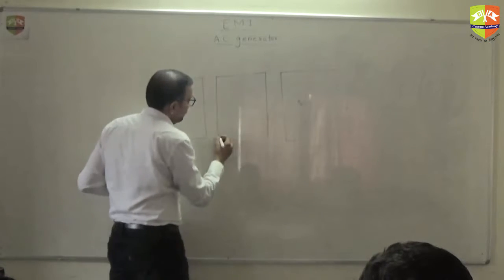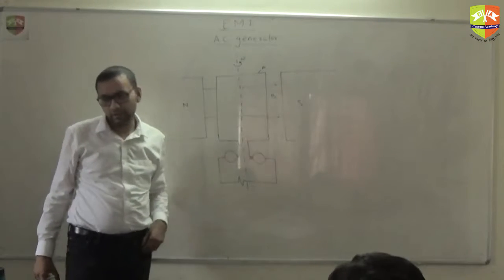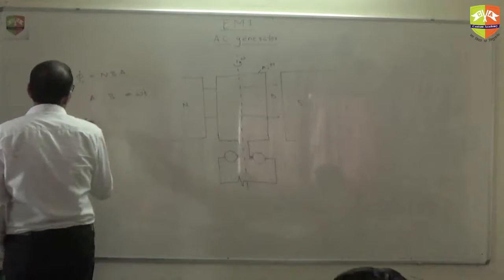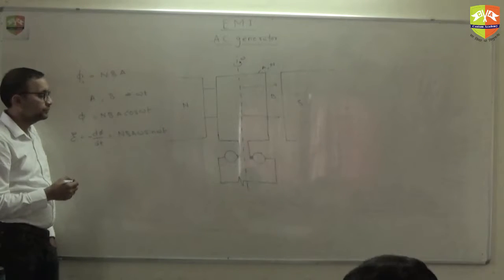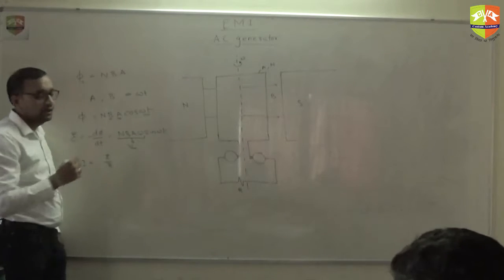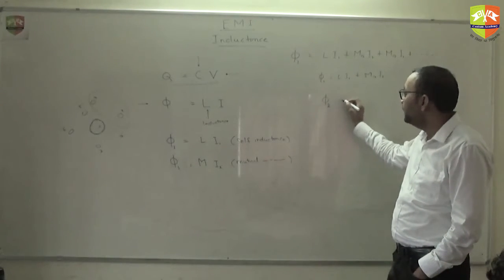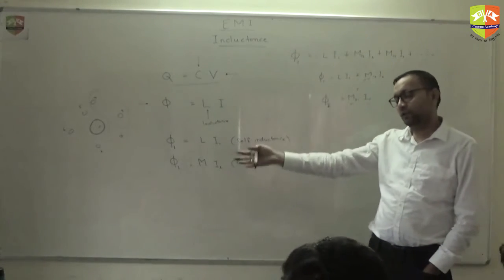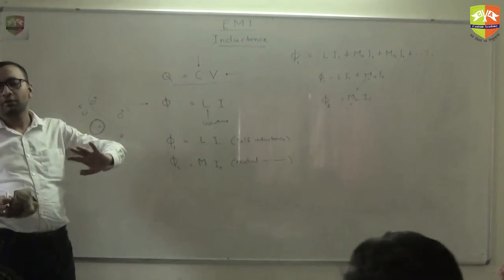EMI Inductance 1